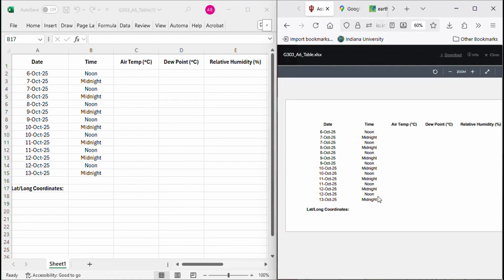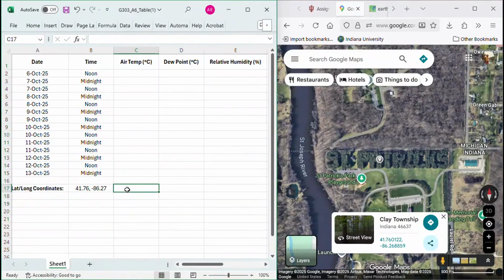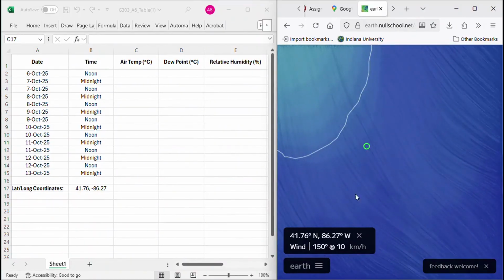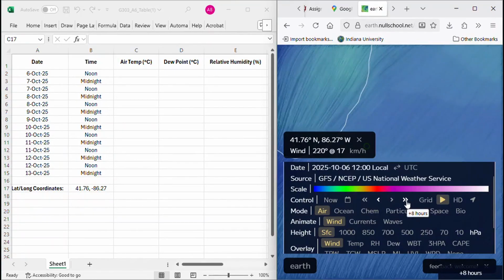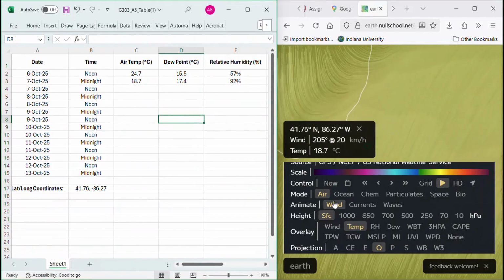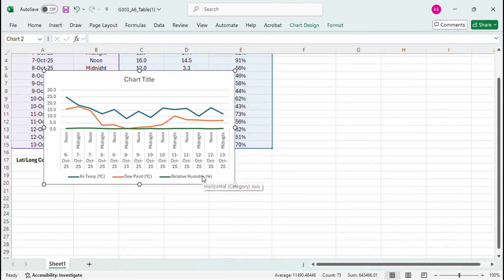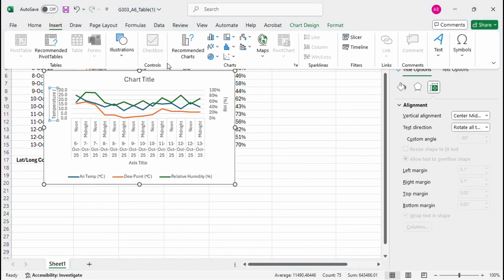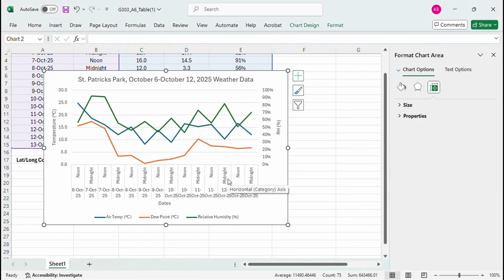G303 @ IU Indy - Assignment 6 Clickology